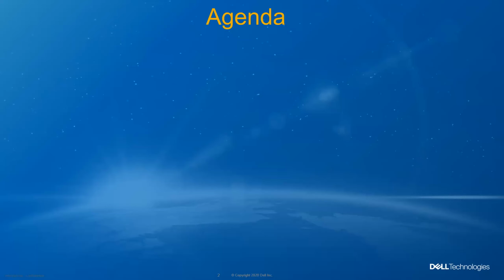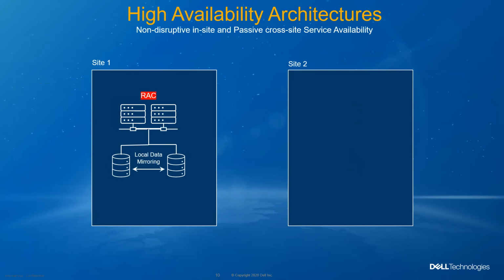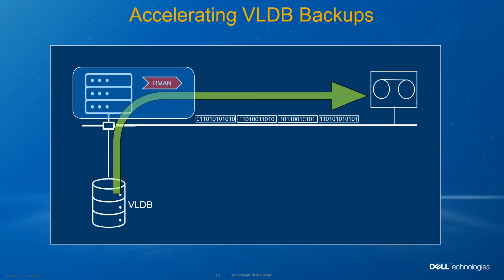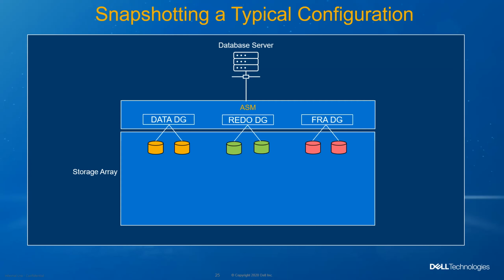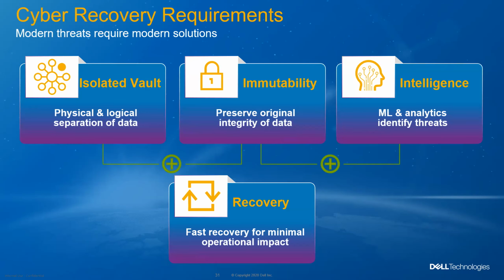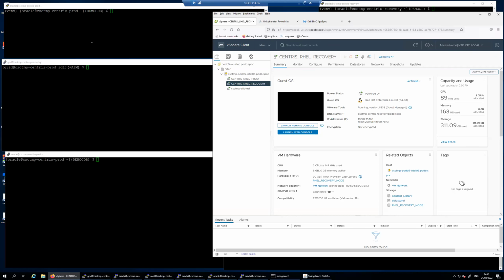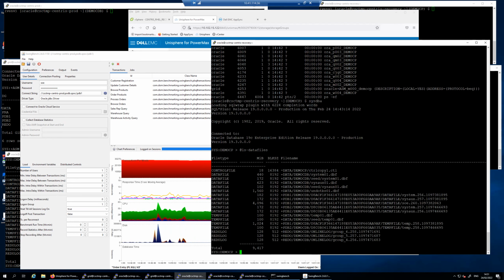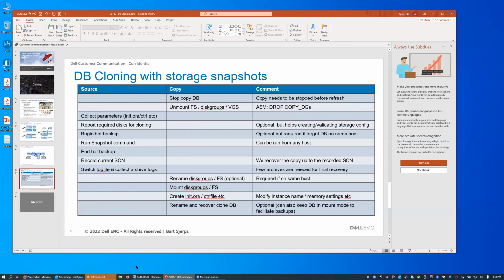Making the best better. Fast backup and recovery for your Oracle databases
Nobody takes data lightly- but the data in your Oracle Database- well it is probably tending toward the more mission-critical data. So how to ensure this data is secured in the most efficient and flexible manner, whilst at the same time delivering the best RTO/RPO outcomes. In this session we will look at how to make your Oracle database just that little bit better for you. We will look at the mechanisms you can use to improve how you support your database, how you protect the data and restore any potential loss accurately and fast. Making the best better. It’s what you do every day.